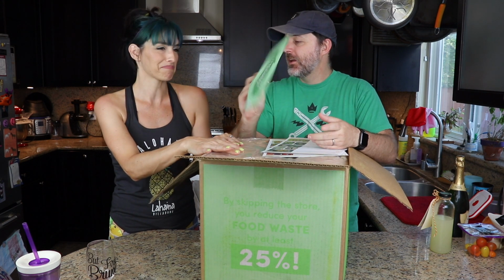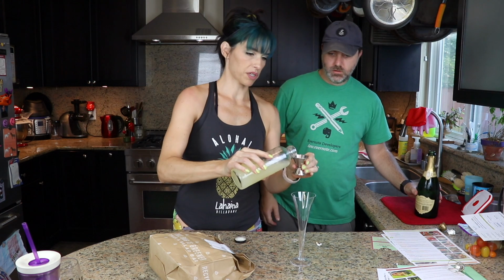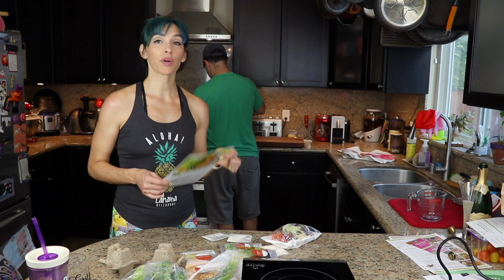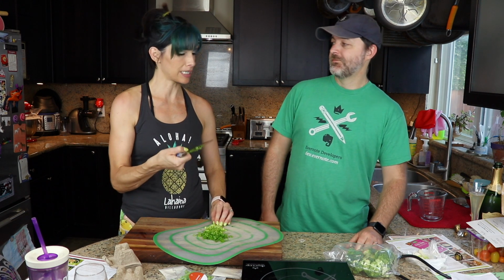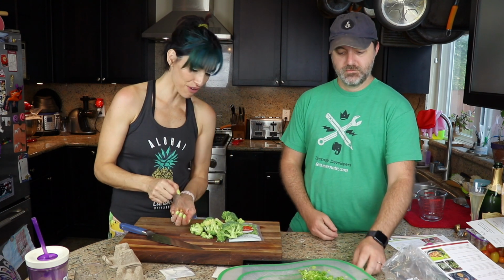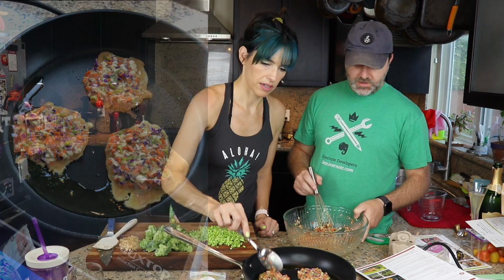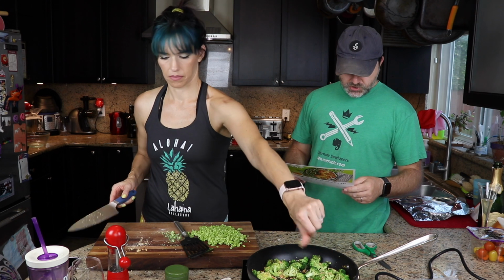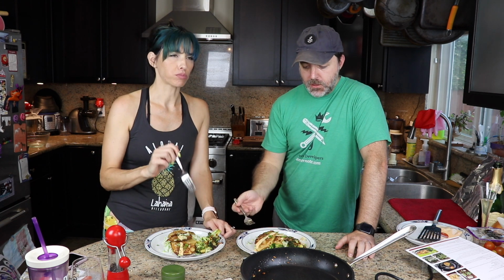GREEN CHEF Plant Based Meal Kit | JAPANESE VEGETABLE FRITTERS